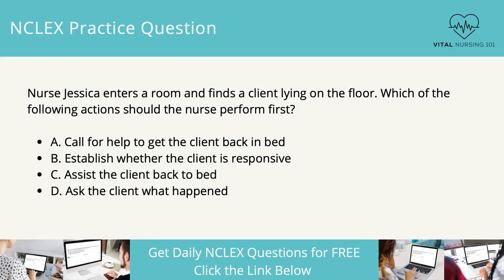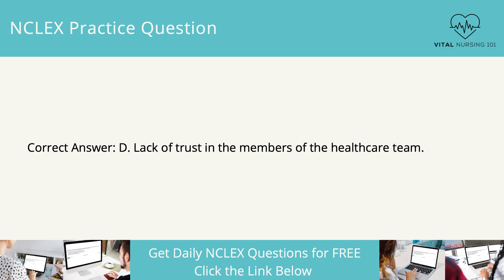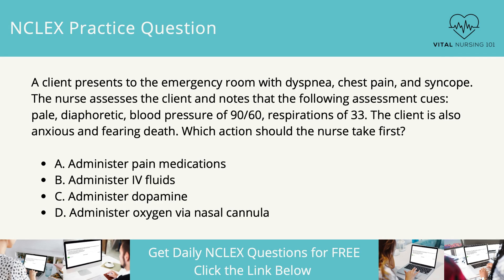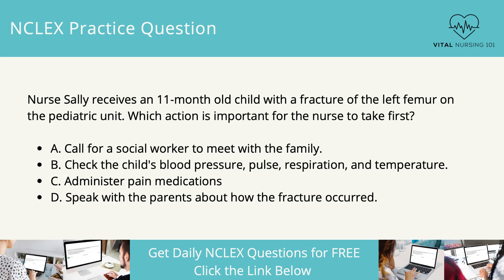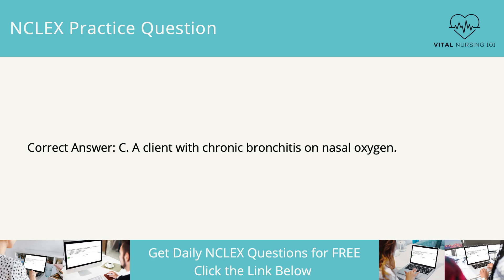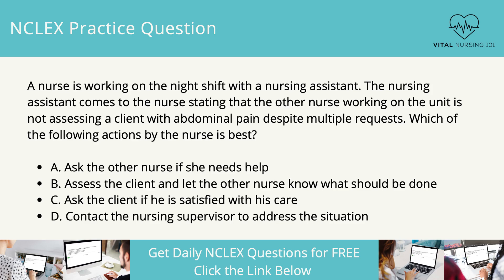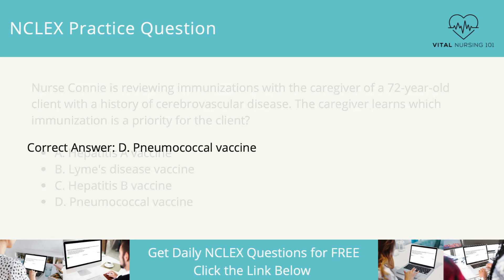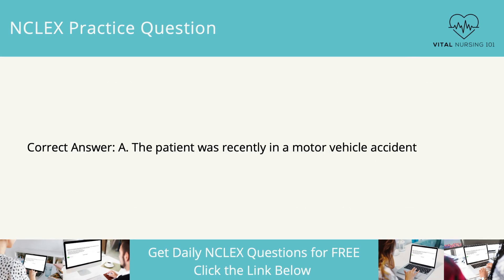Nurse Test Bank #10 | NCLEX RN Practice Questions | Med Surg Nursing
Test your nursing knowledge with this nurse test bank series of simple NCLEX RN question and answers. This video includes 10 NCLEX practice questions. Also included are answers and rationales.

Test bank topics will cover anything from Medical-Surgical Nursing to Pediatric Nursing. To get your registered nursing license, often known as an RN license, you will take the NCLEX-RN exam.

Tip: Study a little daily till your big NCLEX day to ease anxiety. You got this!

The NCLEX-RN Exam is divided into four components, each of which assesses your knowledge, skills, and capacities in meeting these client demands.
Management of Care
Safety and Infection Control
Health Promotion and Maintenance
Psychosocial Integrity
Basic Care and Comfort and More

NEW Test Bank Videos Posted Every FRIDAY!